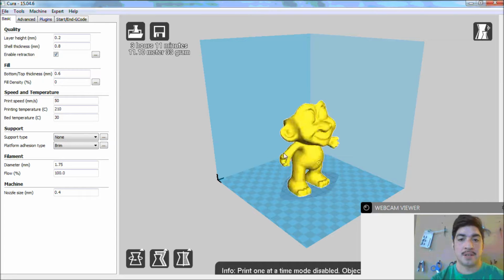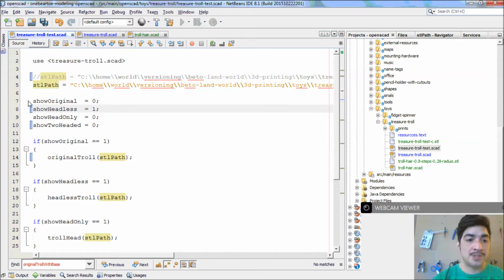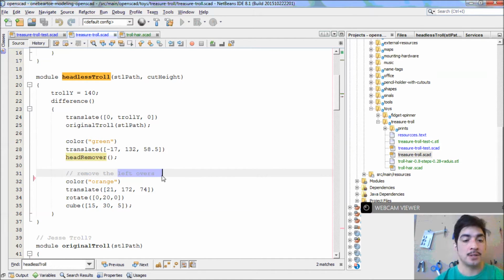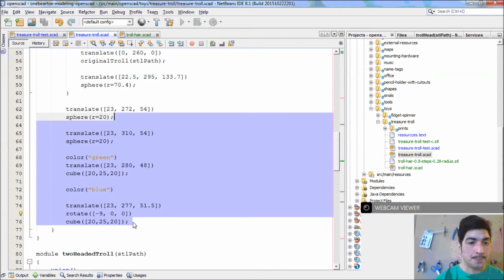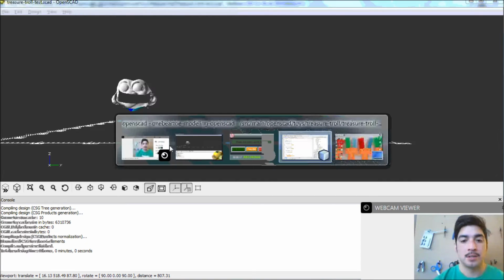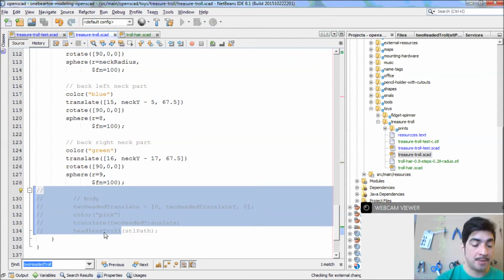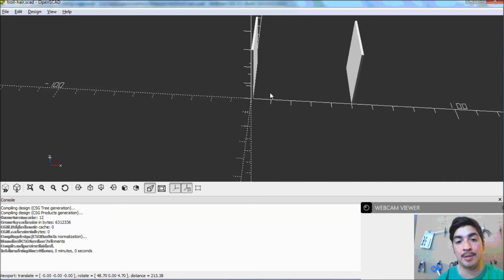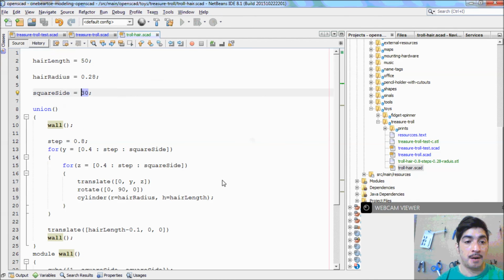Using OpenSCAD to Create a Two-Headed Treasure Troll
In this video, I give a walk through of the OpenSCAD source code used to model a two-headed treasure troll.

See the project site for more information including, a download link to STL files, source code link, project resources, and more: